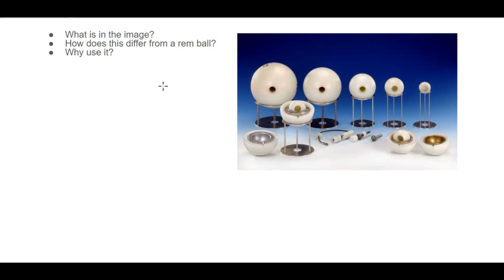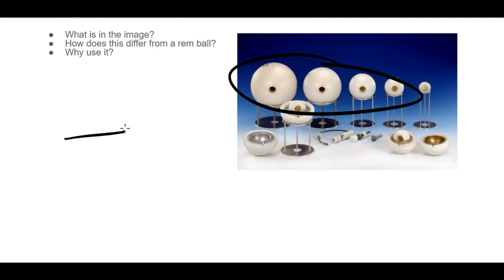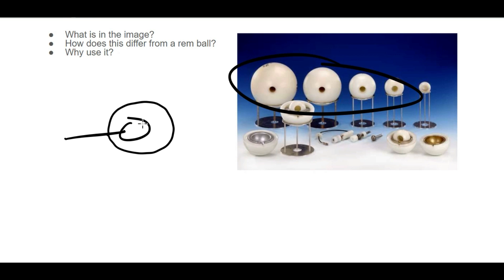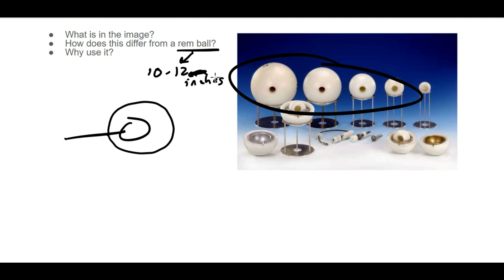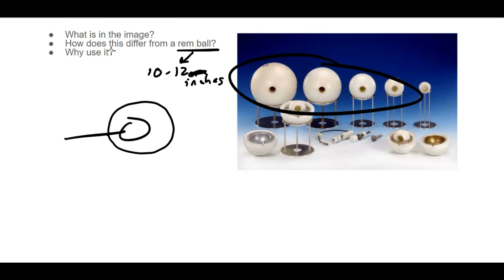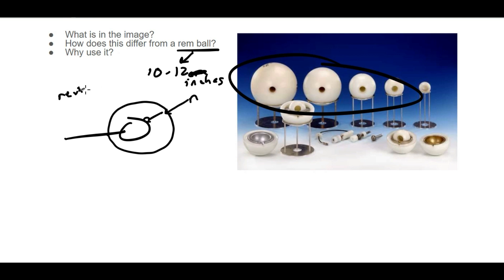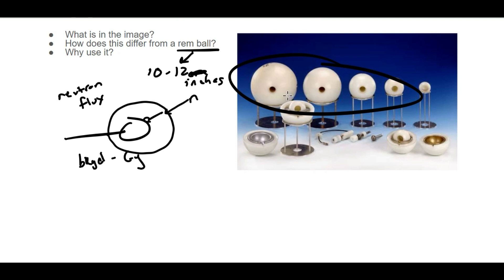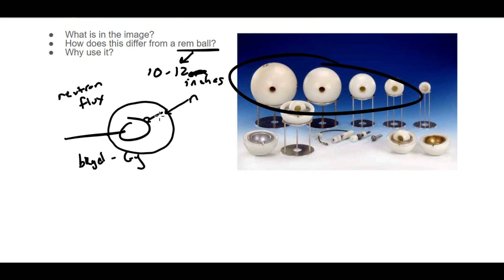Bonner Spheres Medical Physics ABR Part 3 Exam Prep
Bonner Spheres are an important detector when determining neutron dose in many applications in radiation oncology.  Know how they work, why we use them and special details about these important devices.